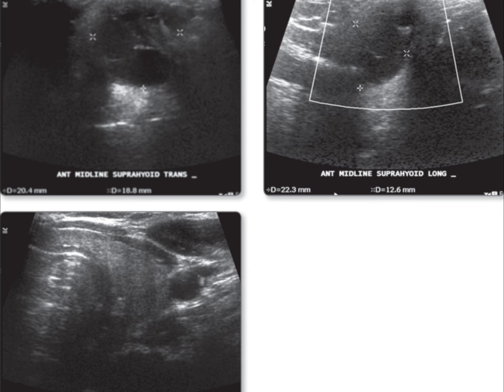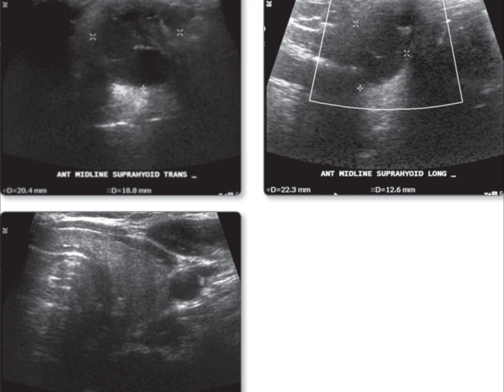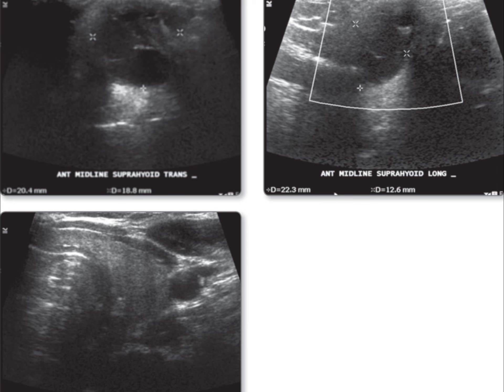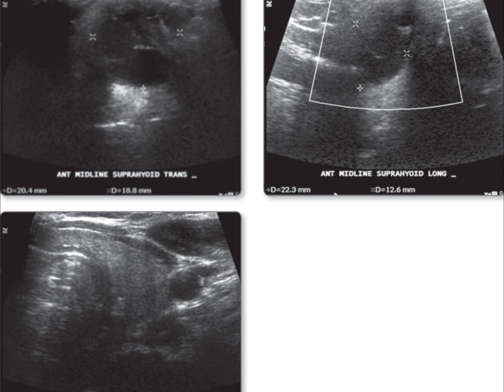Ultrasound Analysis of a Neck Mass: Exploring a Midline Cystic Lesion ( FRCR2B )